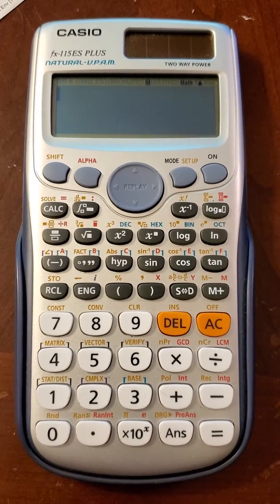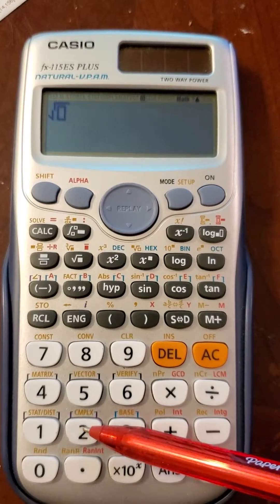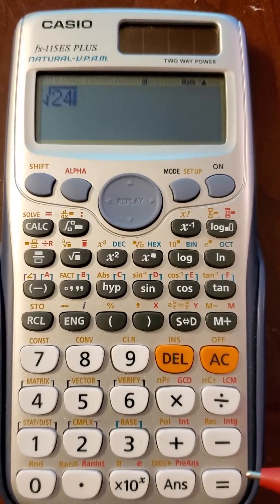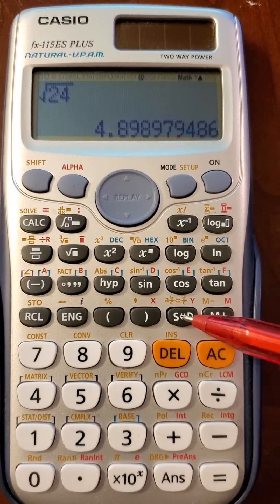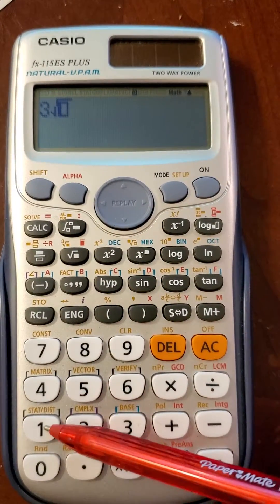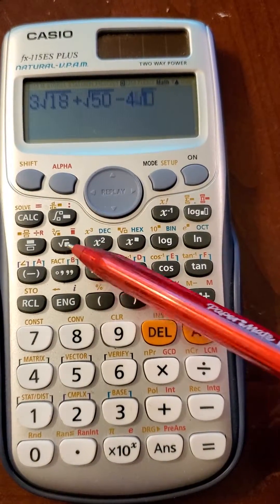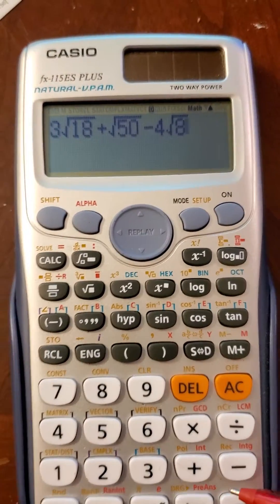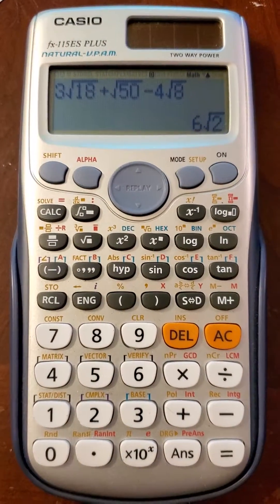Simplifying square roots with the Casio fx-115ES PLUS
Simplifying, adding and subtracting square roots on the calculator.